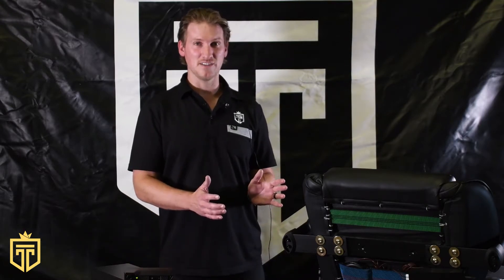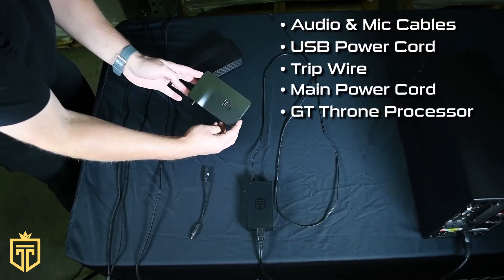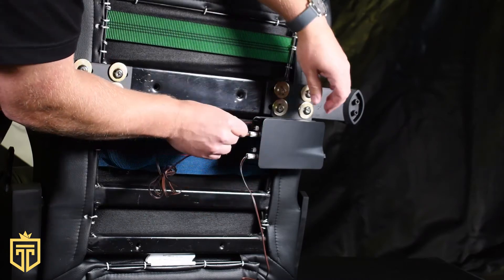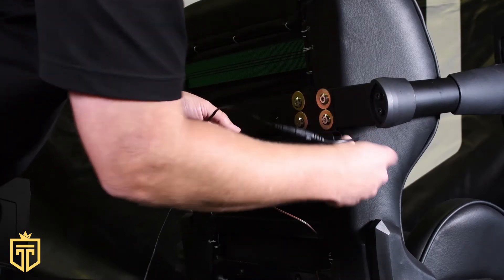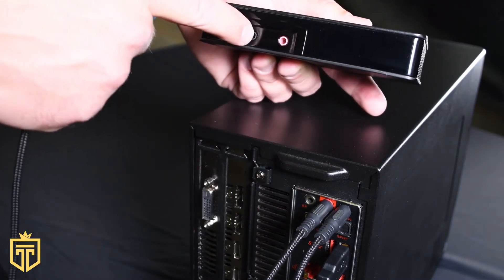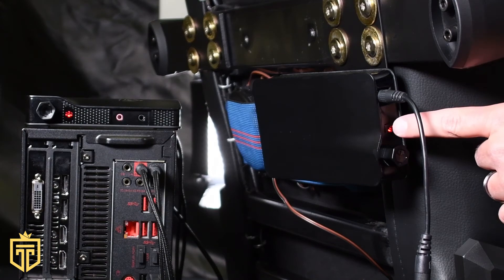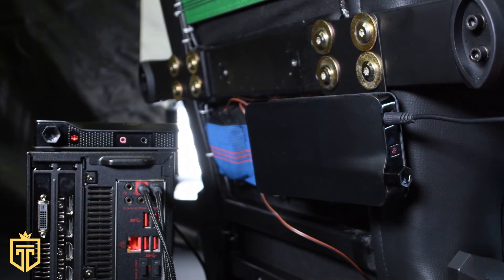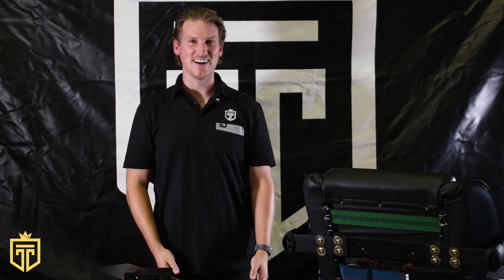How To Set Up Your GT Throne Electronics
Learn how to sync up the GT Throne Processor and the GT Throne Receiver to your PC so you can get to gaming!